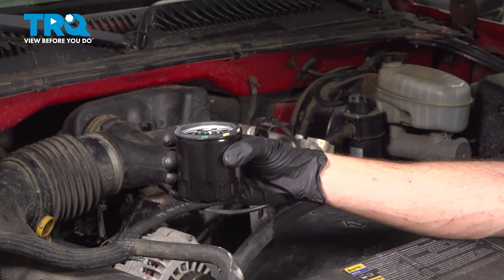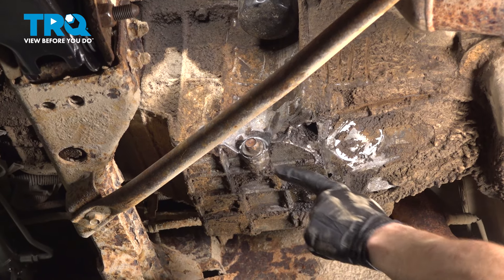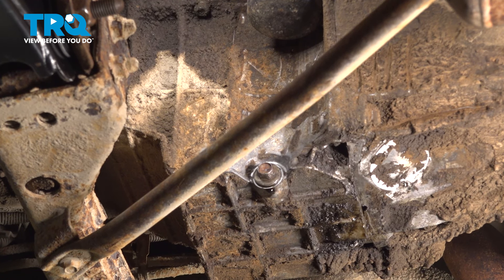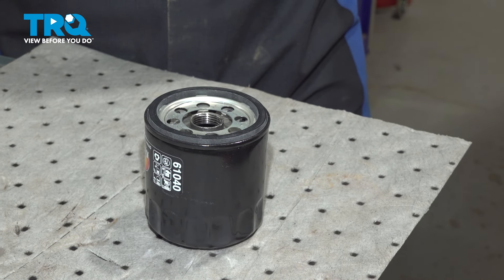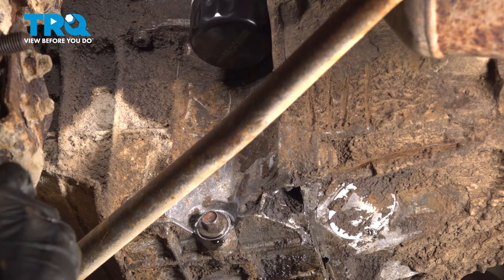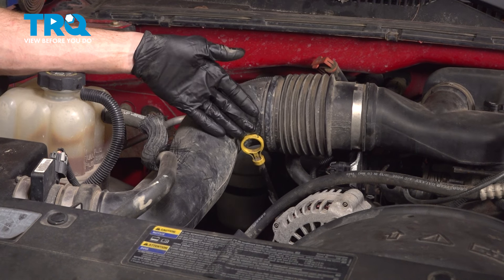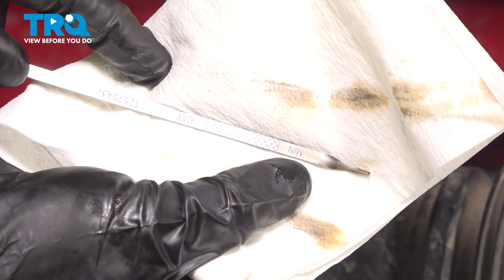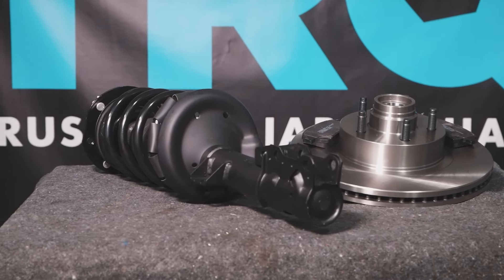How to Change Engine Oil 1999-2006 Chevrolet Silverado 1500 4.3L V6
This video shows you how to do an oil change on your 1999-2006 Chevrolet Silverado 1500 4.3L V6. Replacing your engine oil filter is essential for a healthy vehicle.

This repair was done on a 2004 Chevrolet Silverado 1500 Base 4.3L Extended Cab Pickup 4-Door RWD Automatic and the process should be similar on the following vehicles:
1999 Chevrolet Silverado 1500
2000 Chevrolet Silverado 1500
2001 Chevrolet Silverado 1500
2002 Chevrolet Silverado 1500
2003 Chevrolet Silverado 1500
2004 Chevrolet Silverado 1500
2005 Chevrolet Silverado 1500
2006 Chevrolet Silverado 1500

• Safety Glasses
• Drain Pan
• Wheel Chocks